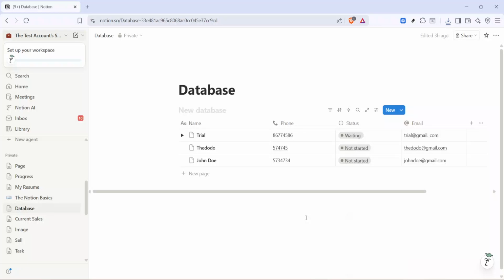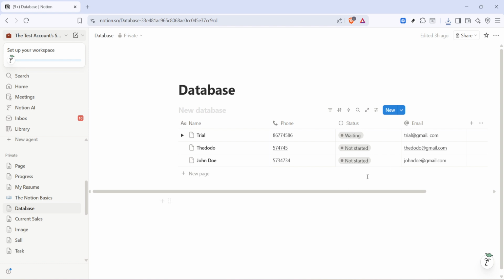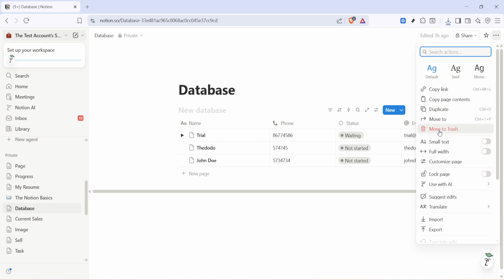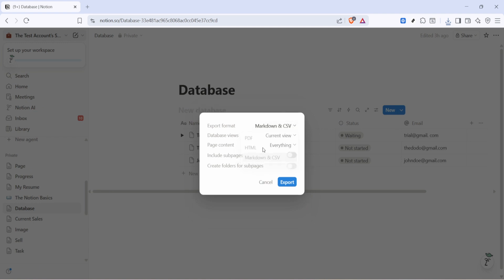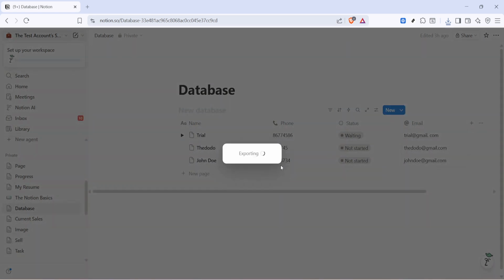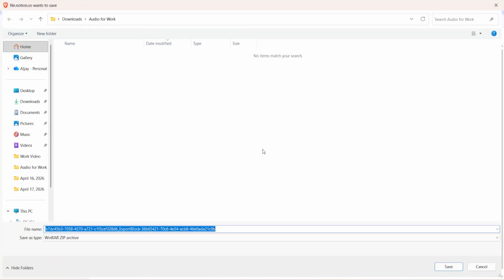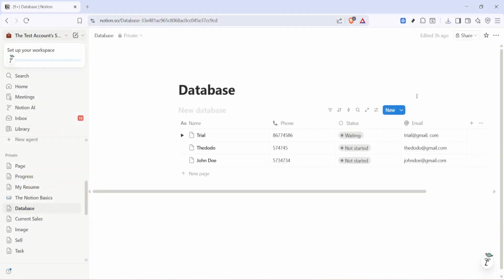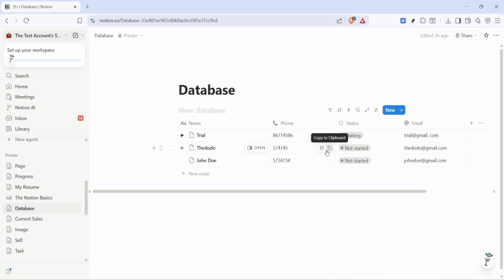How To Export Notion Database To Excel (Step By Step 2026)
How To Export Notion Database To Excel